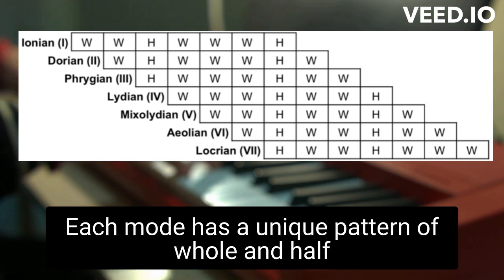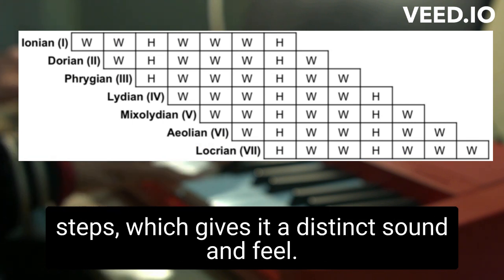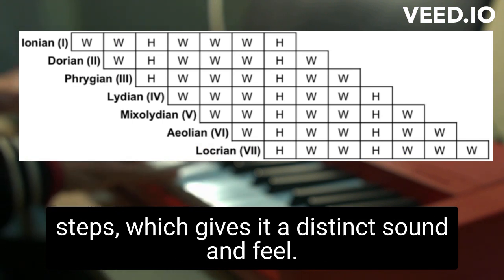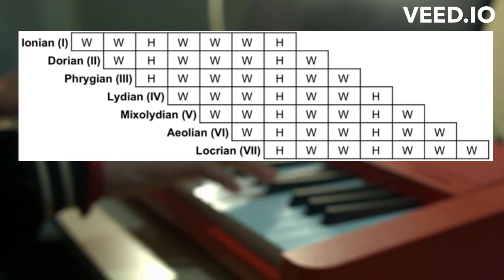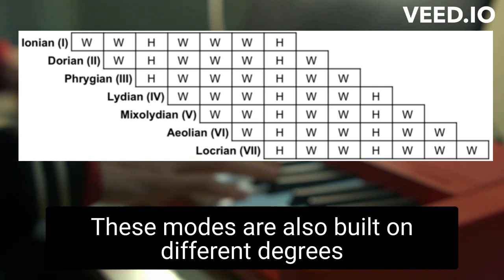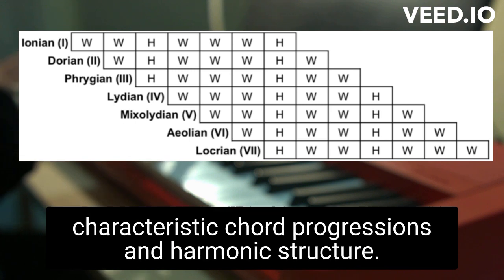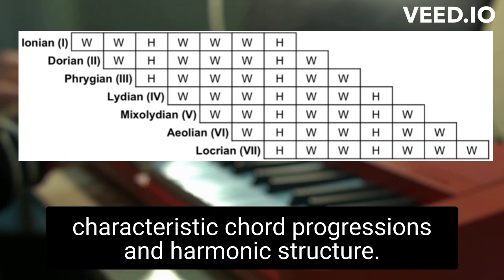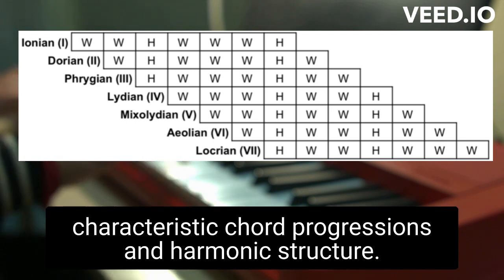Different Musical Modes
The video explains what musical modes are. Each mode will have a separate video